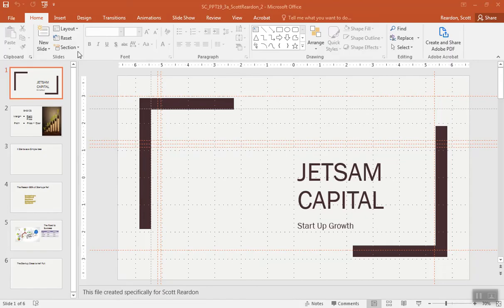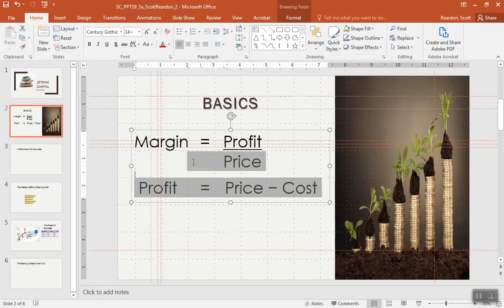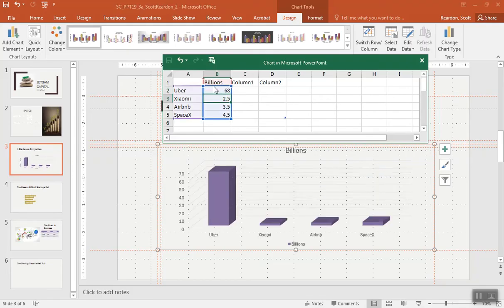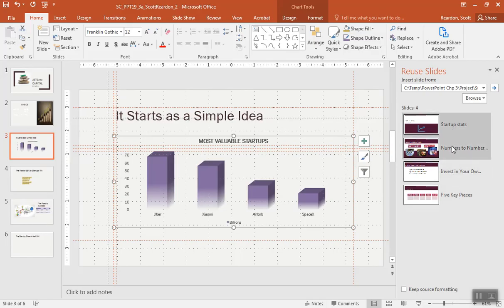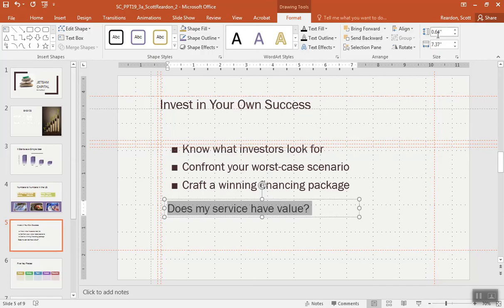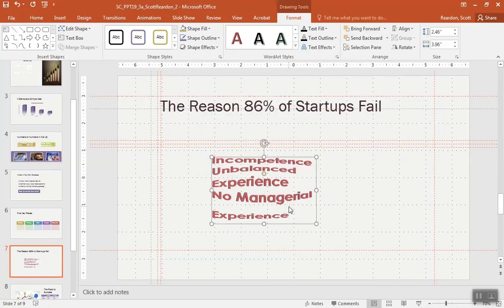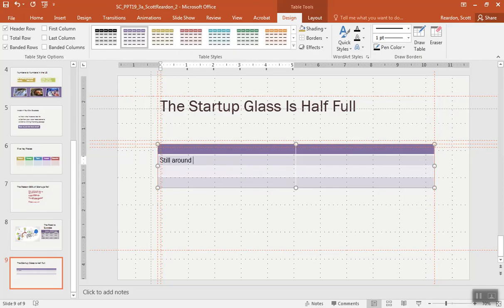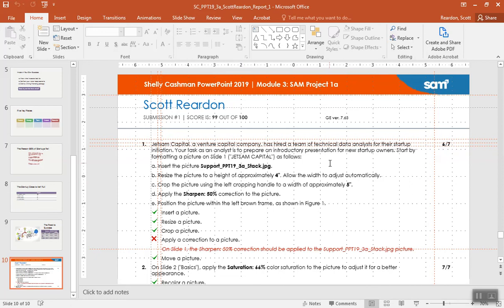SC Project PowerPoint Chp3 Webcast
This is a review of the project from SAM - SC Project PowerPoint Chp 3 Lab 1. Please compete the project first before reviewing this video for any questions you might have.